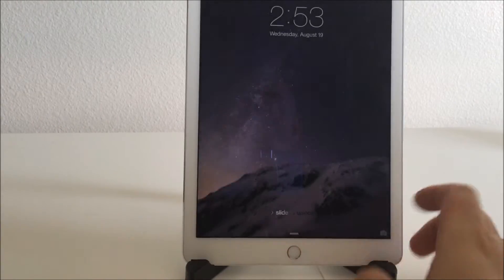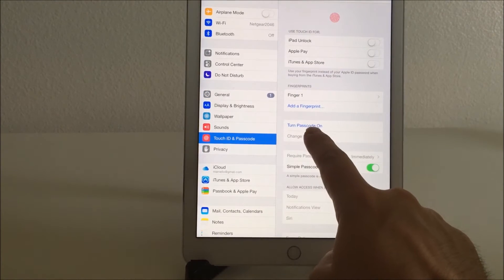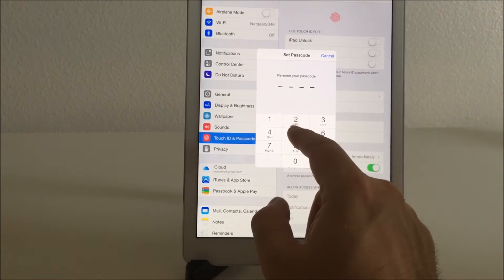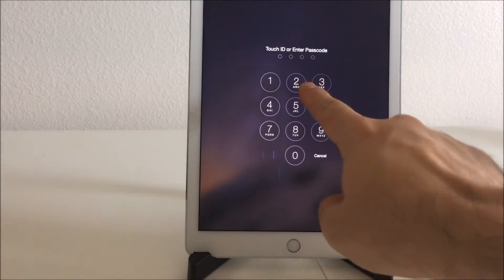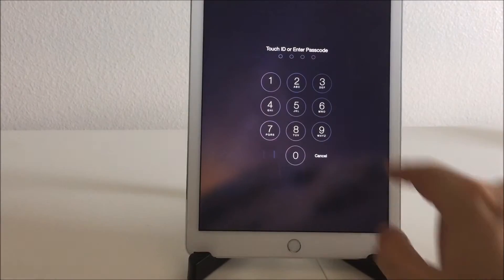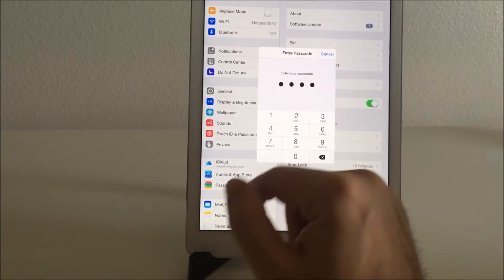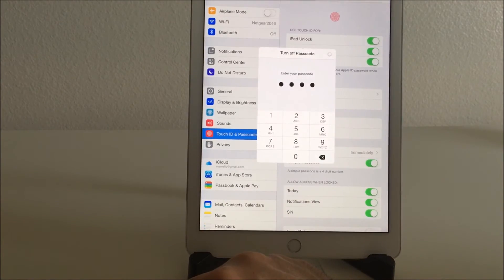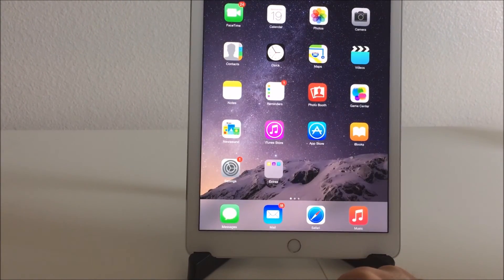How to Add a Passcode to your Ipad, and Turn it Off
How to turn your ipad security passcode off, and how to turn it back on for the ipad